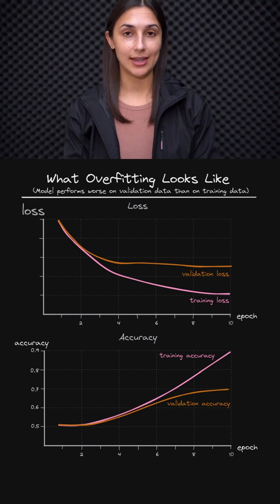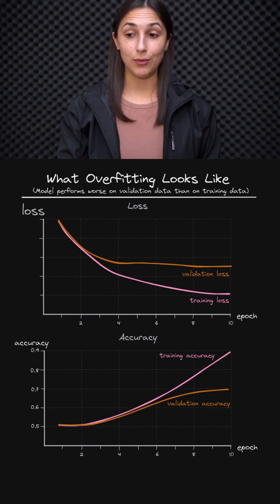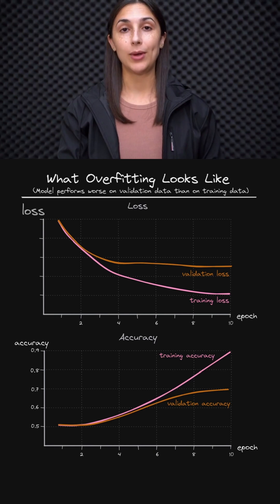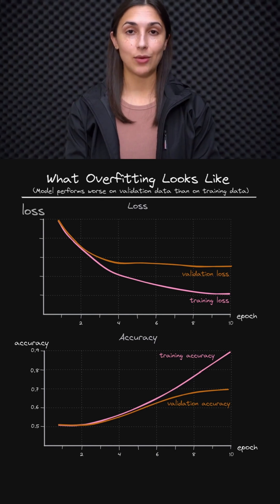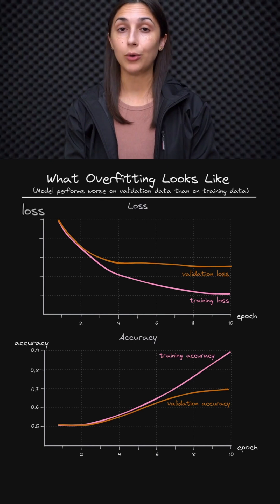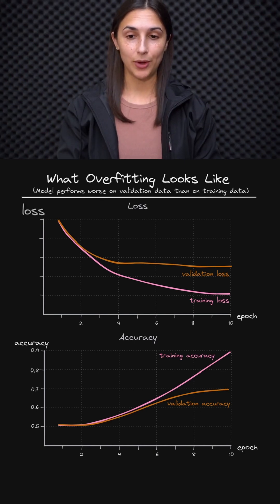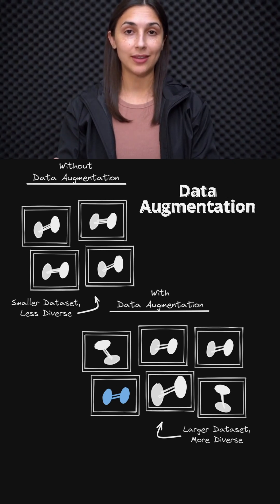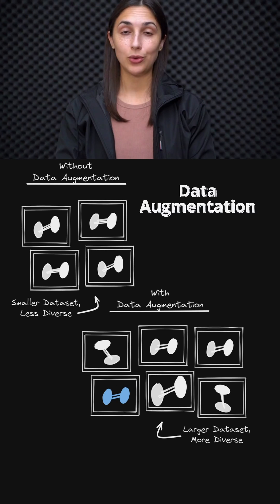Regularization in ML 🔒 - Generalizing Models 🌐 - Topic 177